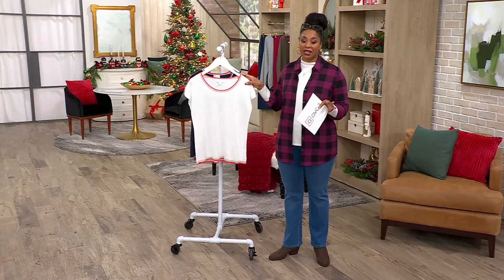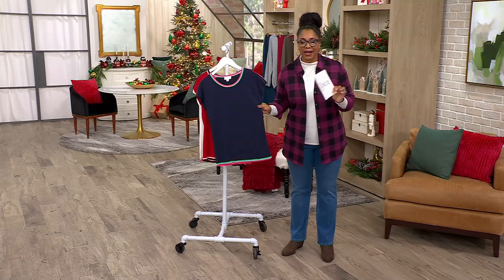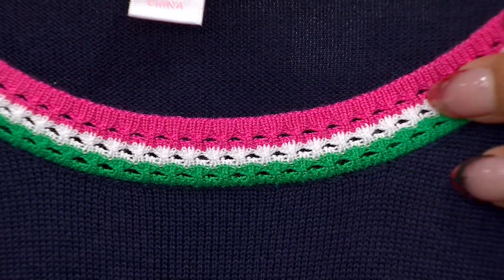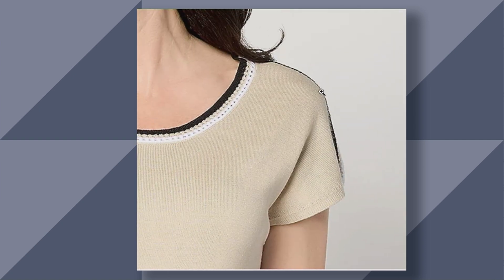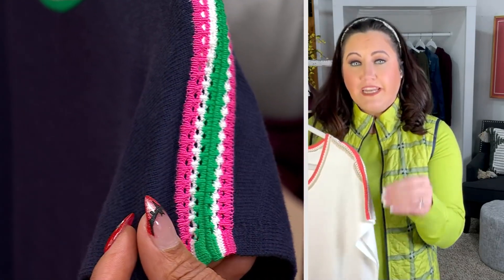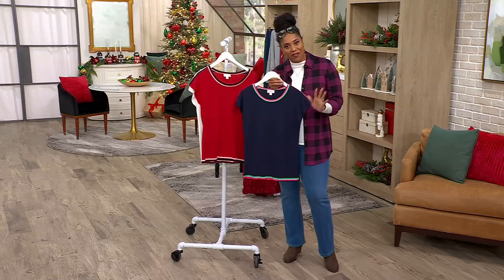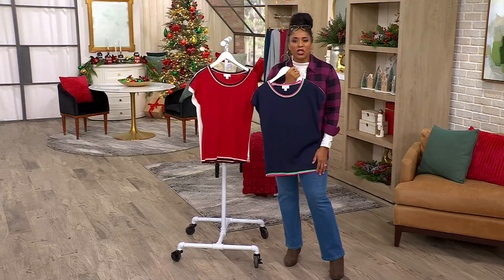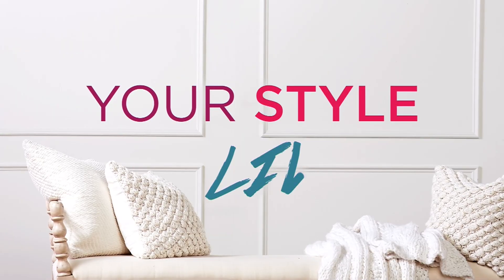Belle by Kim Gravel Pop Color Crochet Trim SWeater on QVC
Belle by Kim Gravel Pop Color Crochet Trim SWeater

Contrasting color-pop crochet trim gives this short-sleeve sweater an edgy appeal. Pair it with capri jeans and slide sandals for an elevated take on casual dressing. From Belle by Kim Gravel.